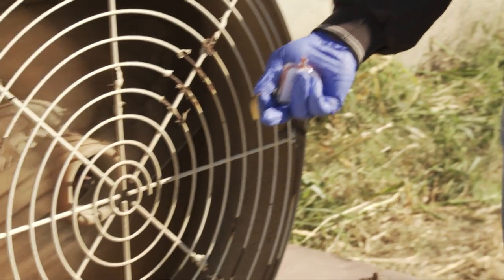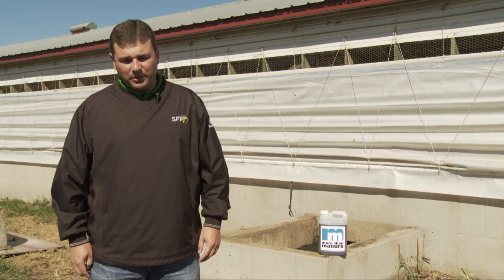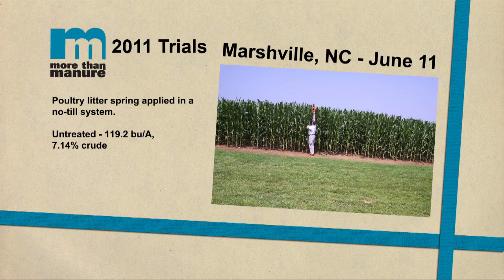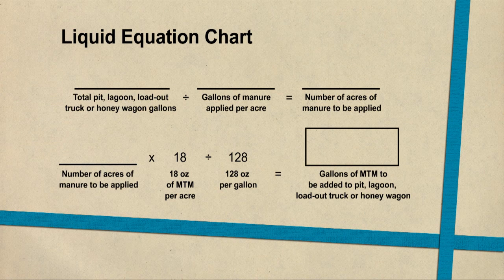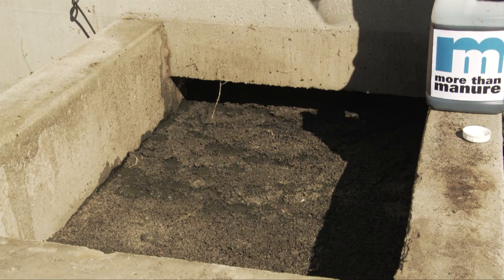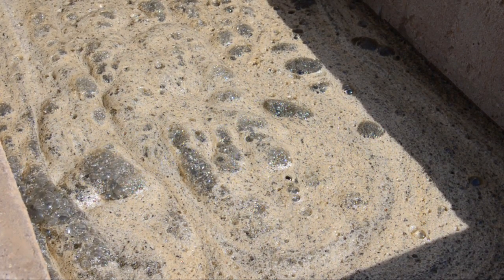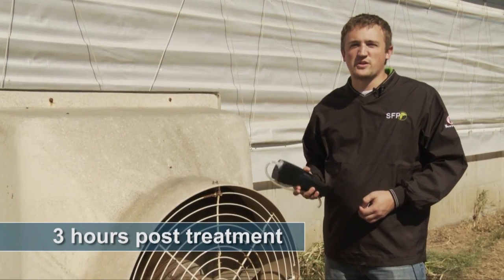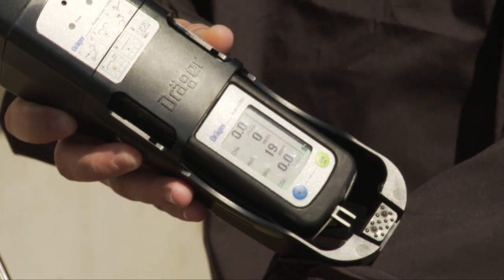More Than Manure (MTM)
More Than Manure (MTM) fertilizer additive as told by Jeff Thompson, SFP Iowa Regional Account Representative and Matt Werner, SFP Lab Technician from an Iowa finishing operation. Learn how MTM can reduce phosphorus fertilizer fixation and nitrogen fertilizer loss all while increasing yield potential. MTM is non-toxic to livestock, people or the environment. MTM can be added directly to a pit/lagoon or sprayed on top of dry manure or poultry litter. MTM is applied at 18 ounces/acre and there is no crop rotation restriction on acres where MTM treated fertilizer has been applied.